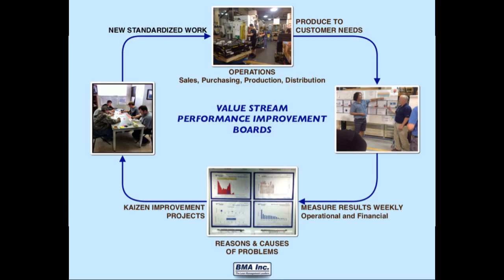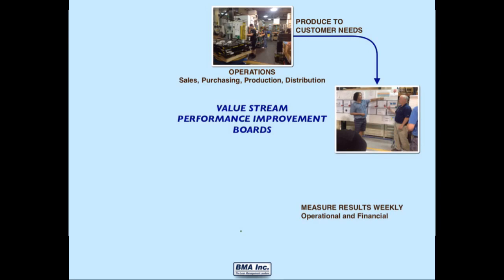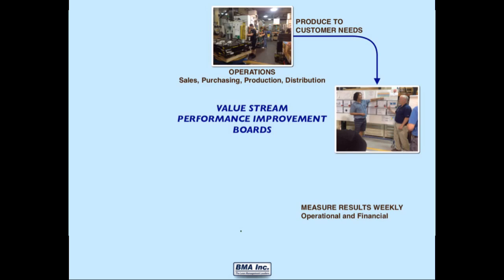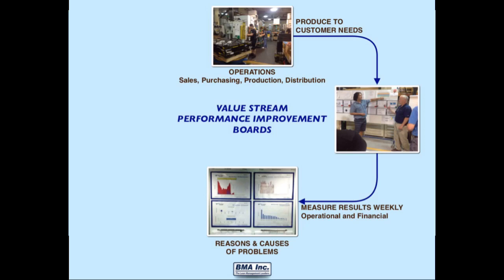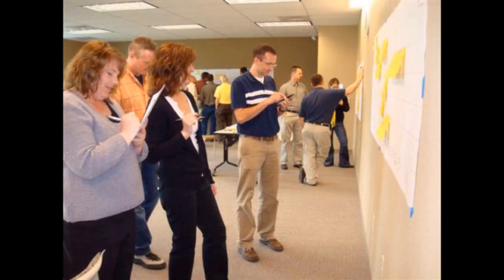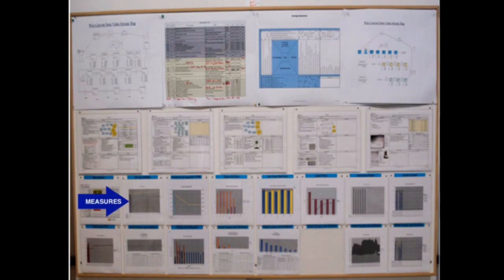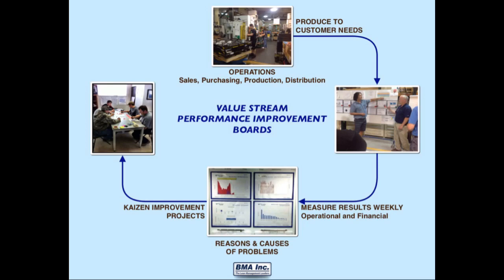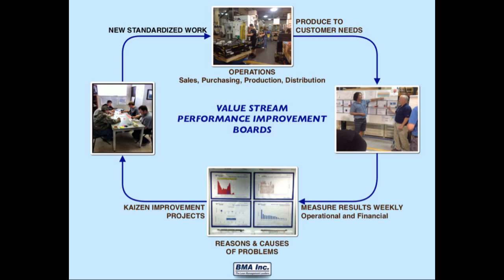VS Performance Measurement Boards & Continuous Improvement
In this short video we explain how to use the weekly Value Stream Performance Improvement Boards to report the value stream performance and drive continuous improvement.